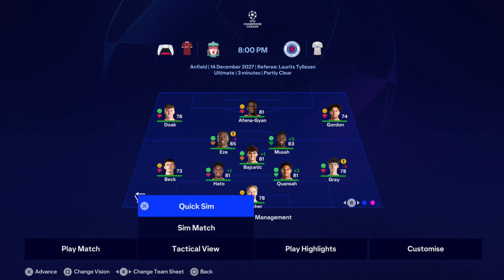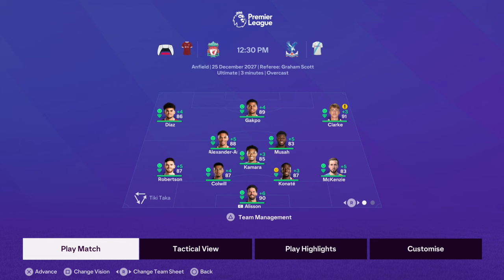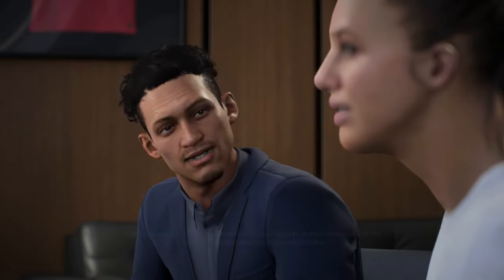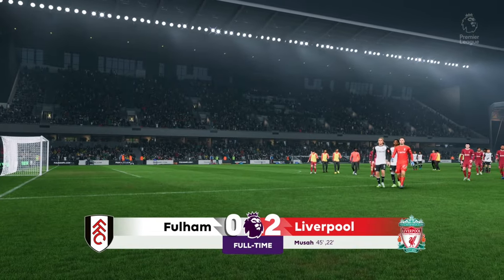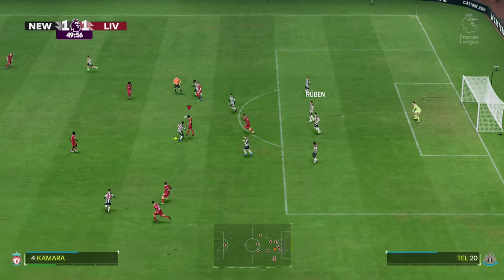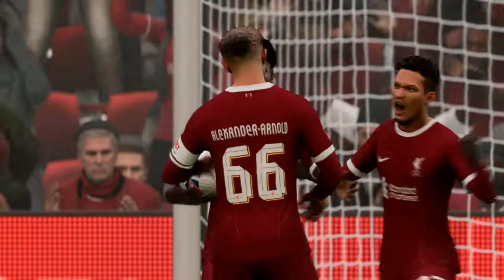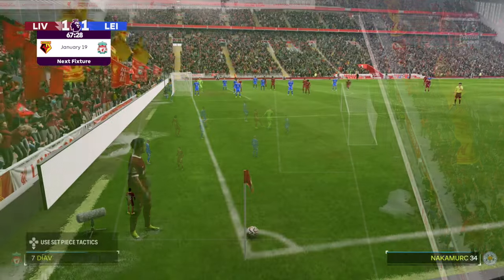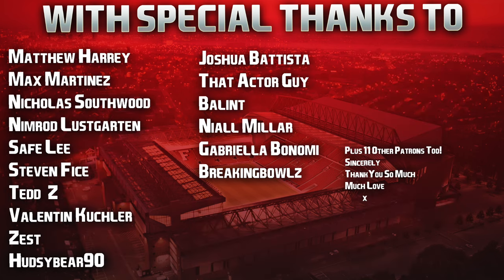EA FC 24 | Realistic Career Mode | #37 | The Injury Crisis + January Window Opens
Hope you guys have a fantastic weekend, quadruple upload coming your way as always before and after the day's Premier League football, so next episode out after the big Brighton v Arsenal game this evening. Cheers guys, and enjoy your Saturday! 👍🏻

| SOCIAL LINKS |

Say thanks with a tip! Anything greatly appreciated.